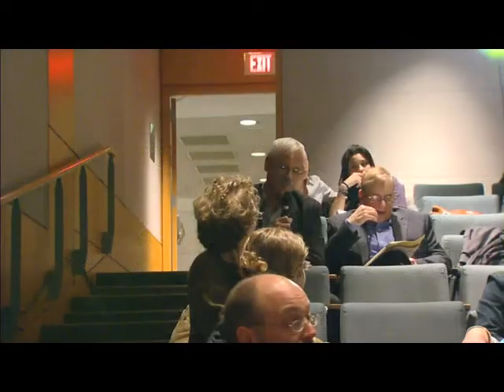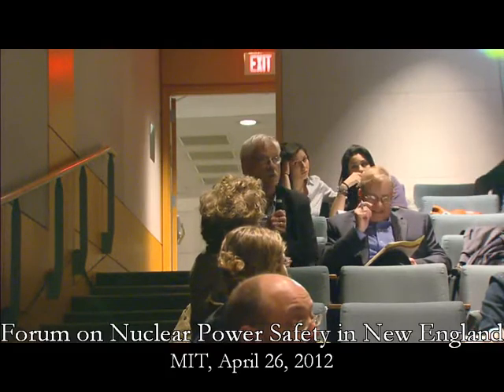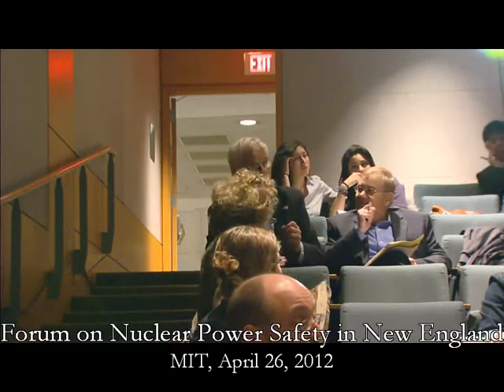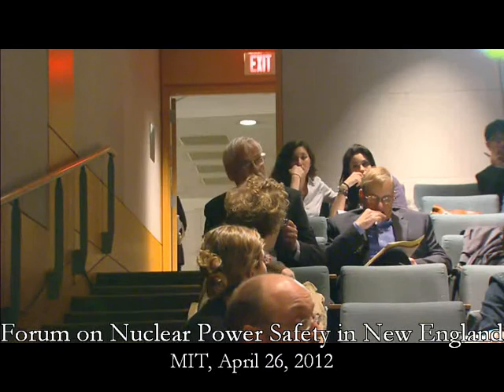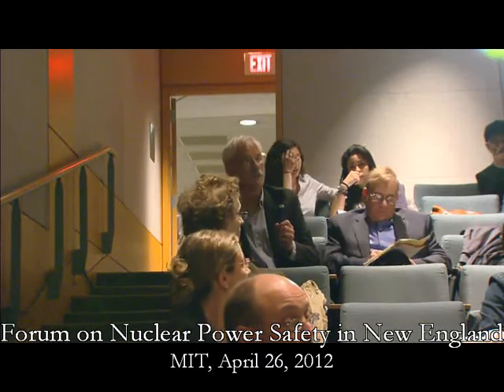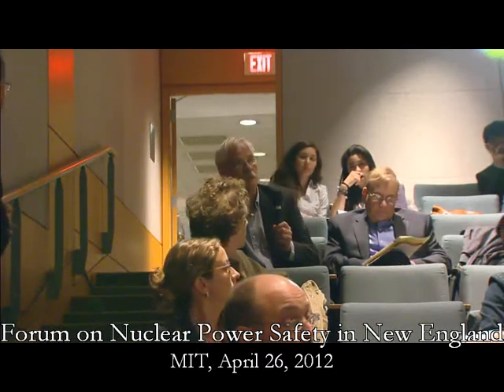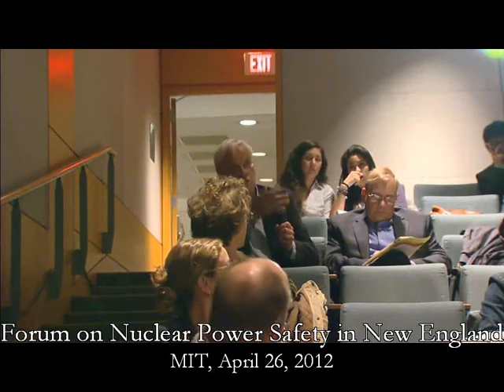Dry Cask Storage Q&A